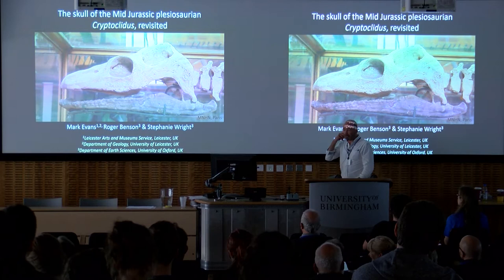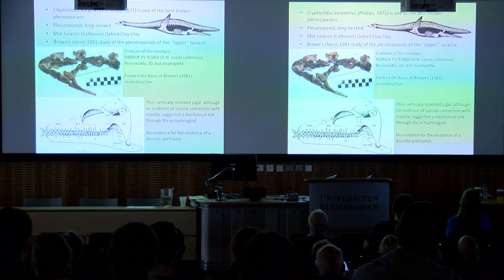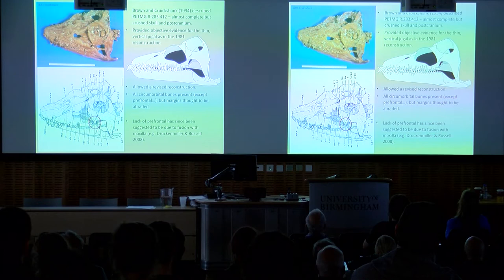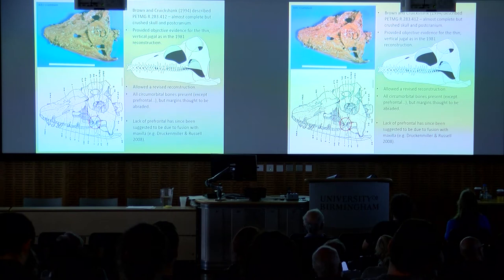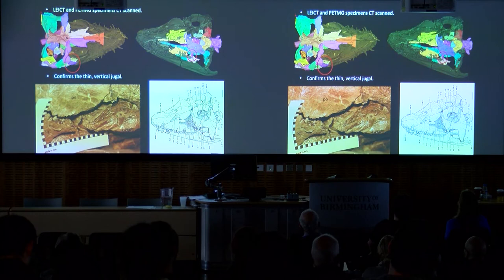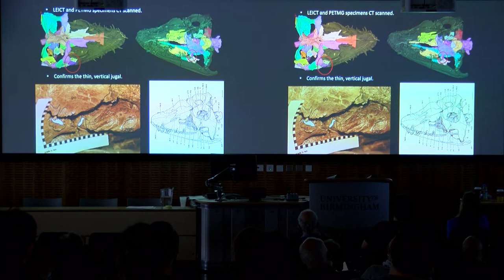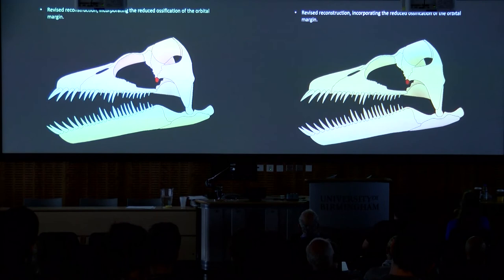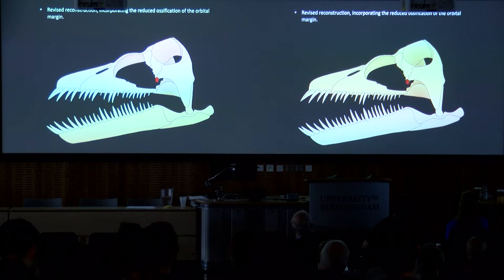THE SKULL OF THE MIDDLE JURASSIC PLESIOSAURIAN CRYPTOCLIDUS REVISITED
by Mark Evans et al.